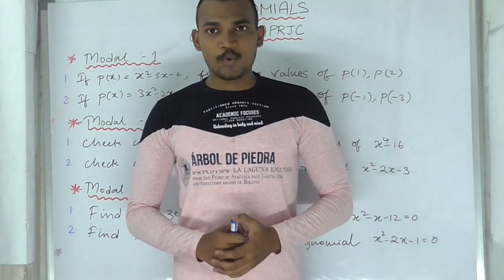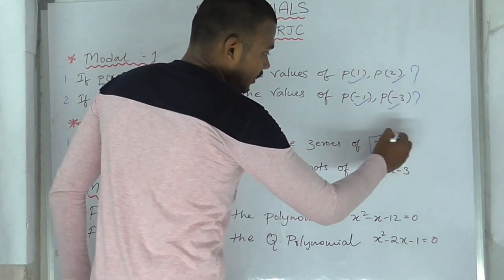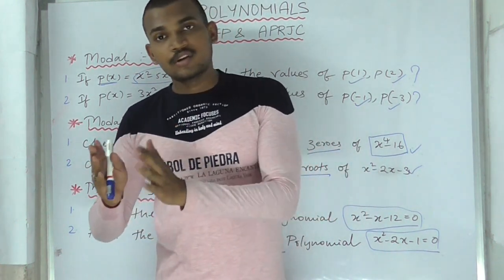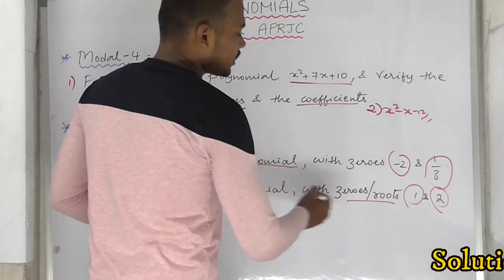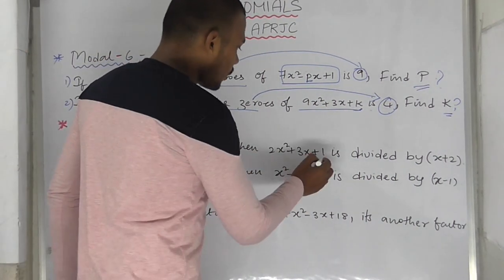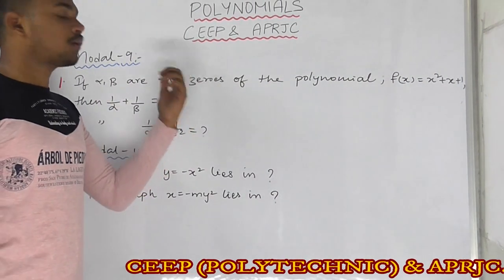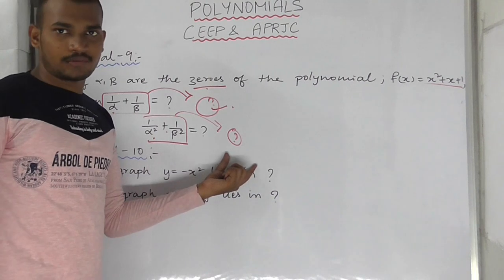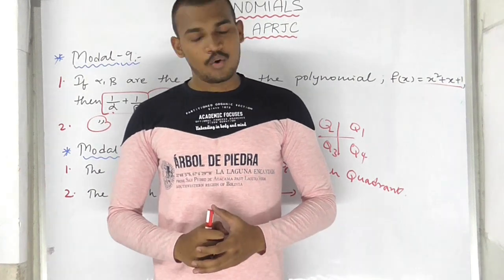Polynomials -Top 10 Best Models For Polycet & A.P.R.J.C (Bits).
P.Dhanaraj(Maths-Trainer),
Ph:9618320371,